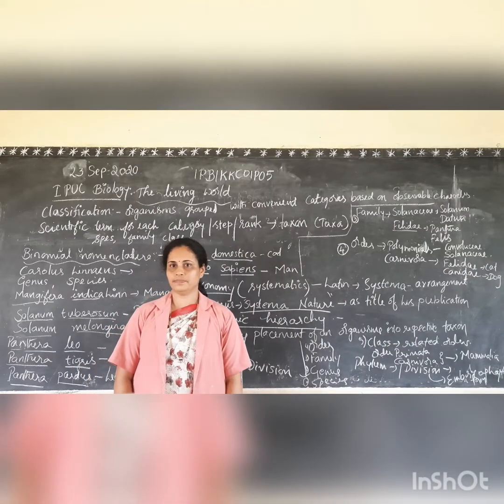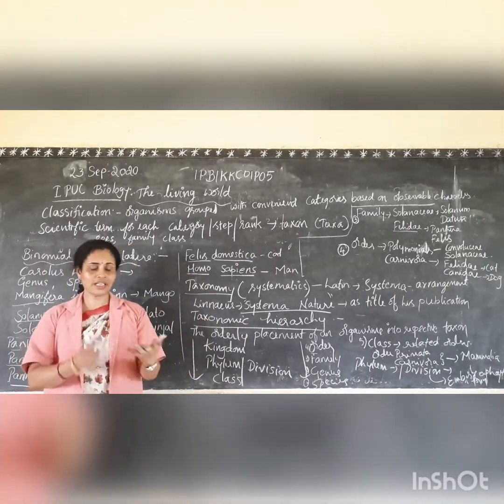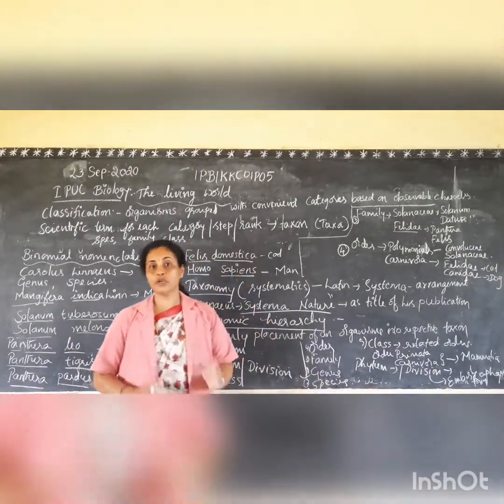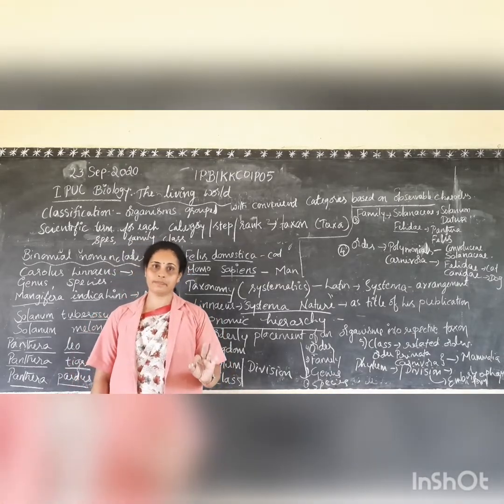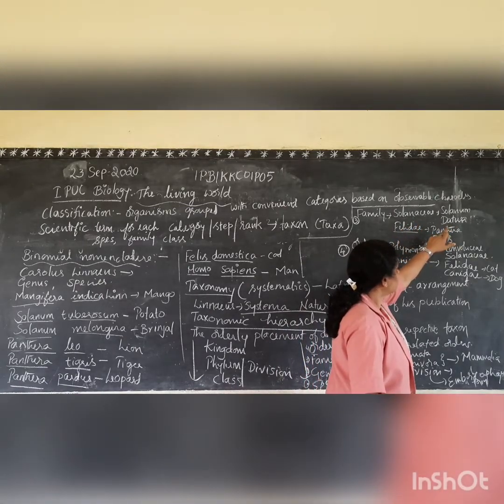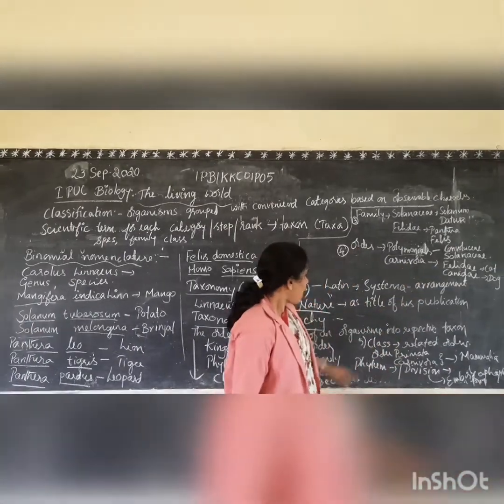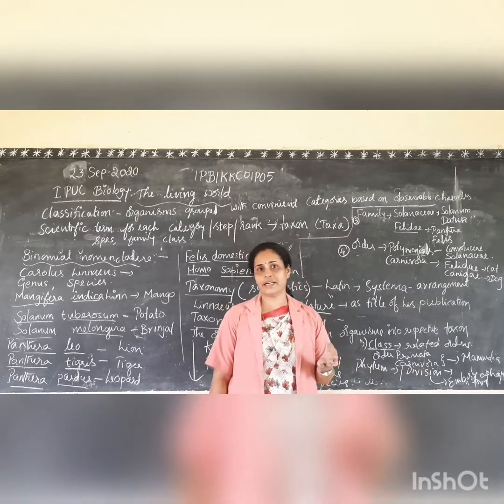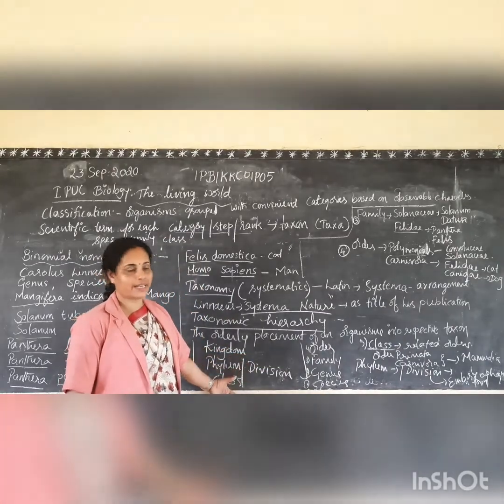Vidyarashmi 3\Class I PU\7 Biology\Kasthuri K\Chapter 1 1PBIKKC01P05